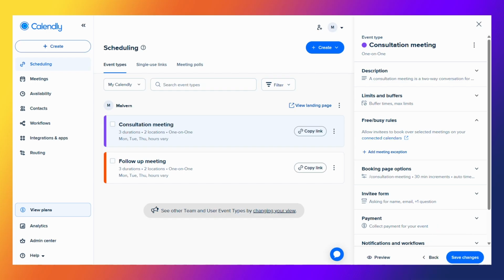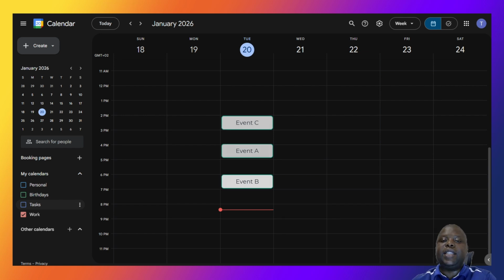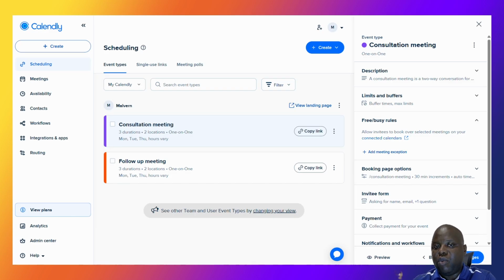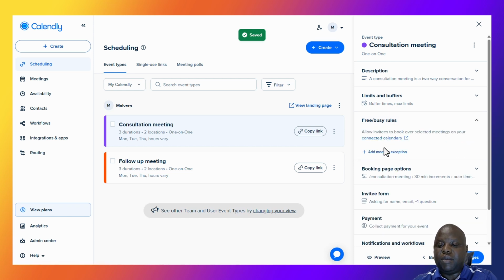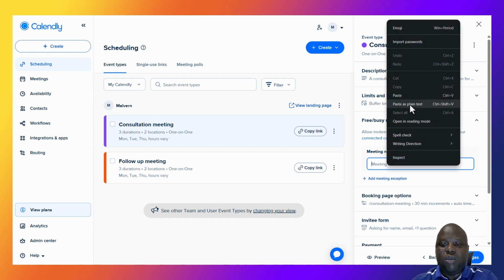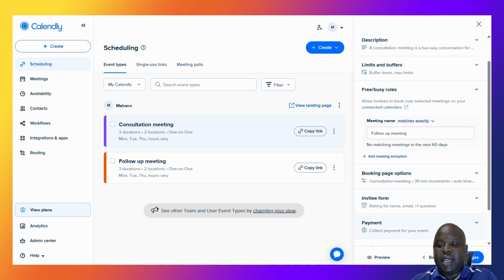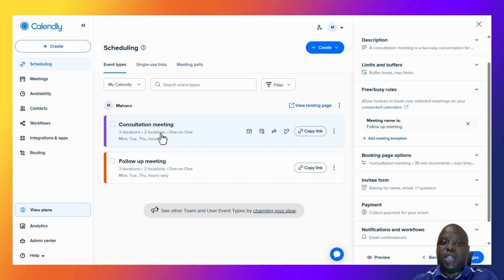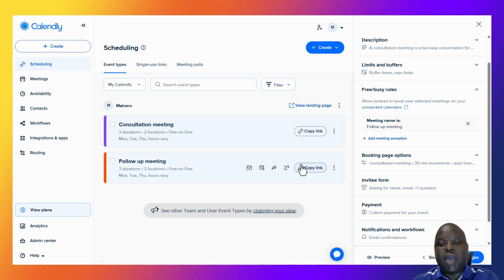6.Using free and busy rules in calendly (Step by Step tutorial - 6)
This video explains how free and busy rules work in Calendly and how to use them to prevent double bookings and scheduling conflicts. If Calendly is allowing meetings to be booked when your calendar already looks full, this tutorial walks you through setting up free and busy rules in Calendly step by step.

You’ll learn how Calendly checks your connected calendars, how free and busy rules affect availability, and how to control whether existing events block new bookings. I also cover common free and busy rule mistakes, how these rules interact with time schedules and buffers, and how to properly sync Calendly with Google or Outlook calendars.

This video is ideal for freelancers, consultants, coaches, business owners, and remote professionals who want to use Calendly to avoid scheduling overlaps and manage availability accurately.

By the end of this video, you’ll clearly understand how to configure free and busy rules in Calendly so your availability reflects reality and meetings are booked correctly.

👉 Get professional Calendly setup support:

00:00 Introduction to free and busy rules
01:02 Creating free and busy rules in calendly
02:27 Notification on free and busy rules Need help setting up your CRM , Accounting software, Automation or Scheduling software?